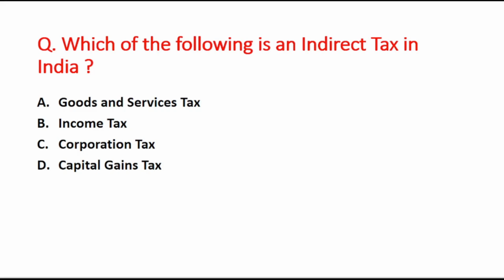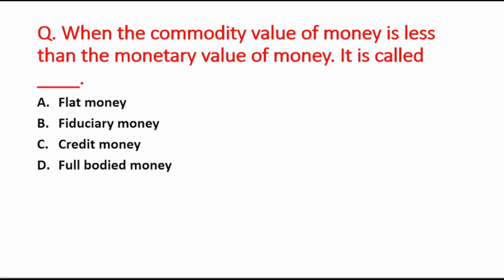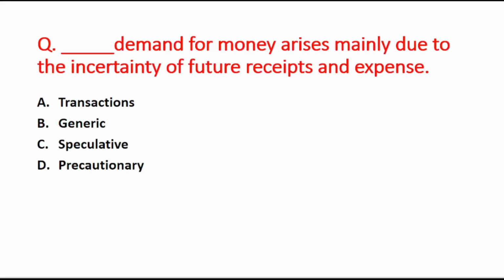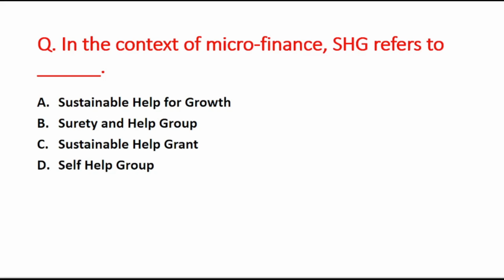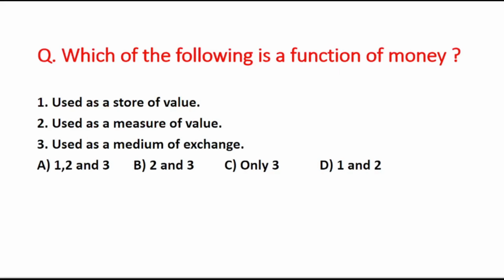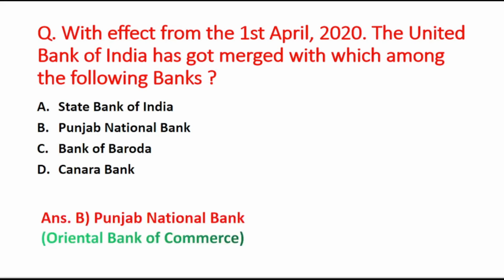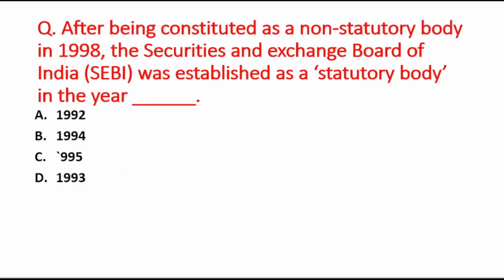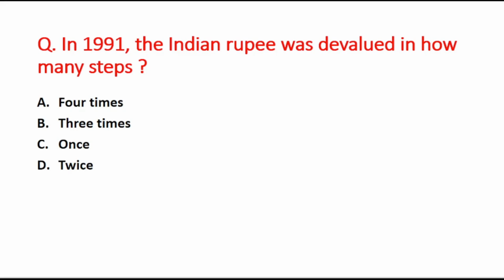SSC Economy PYQs (Part-11) || SSC GA PYQs (2010-2023) || Economy GK for All Competitive Exams.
Indian Economy PYQs asked in SSC Examination from 2010 to 2023.
Important Economy MCQs for all Competitive Exams like SSC, State PCS, UPSC, Railways, Defense etc..